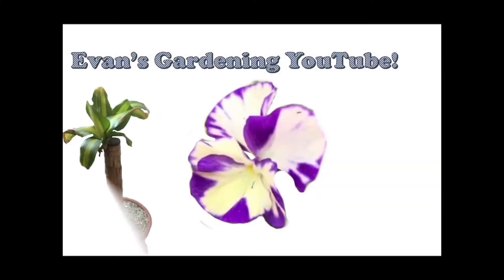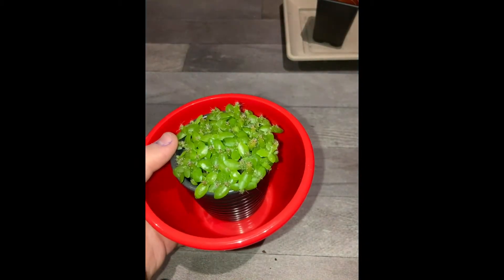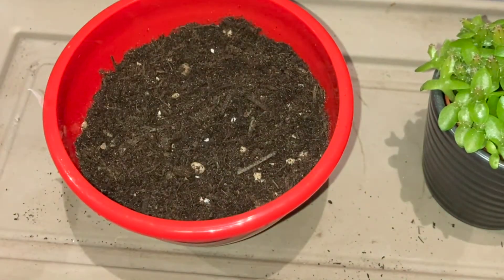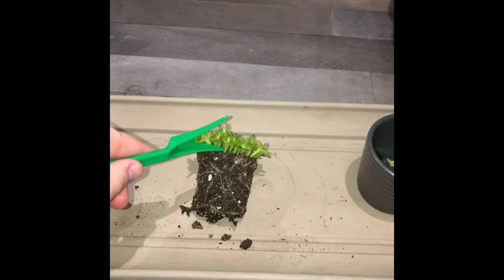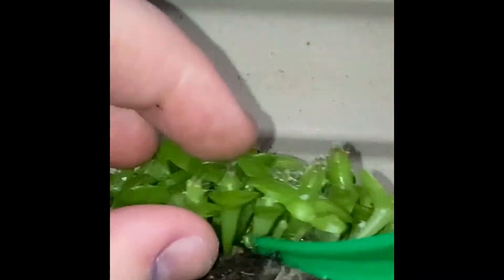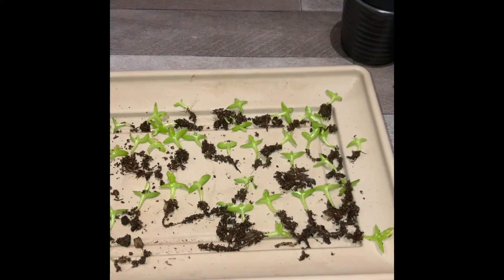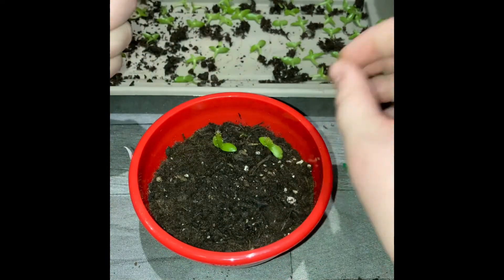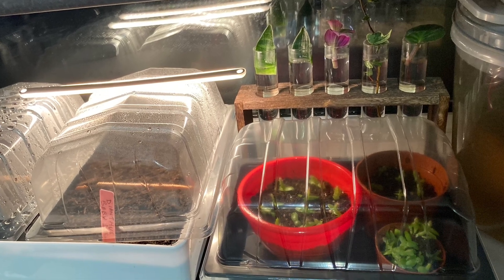How to separate cactus seedlings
I only paid £2 for plant
Seeds are about £3 for 25*

*DEPENDS ON VARIETY, COMPANY ECT.

Link for cactus seed video
Copy + paste in browser ...